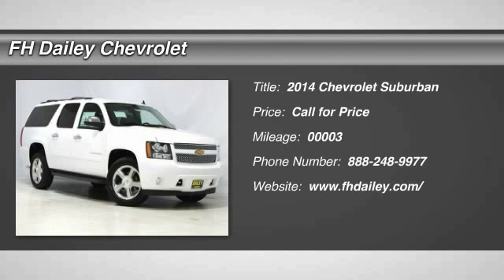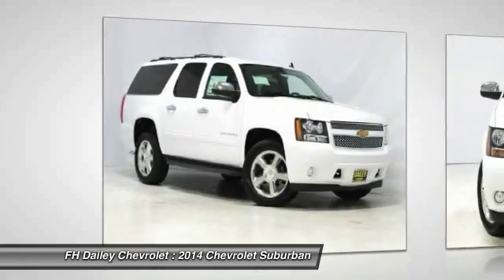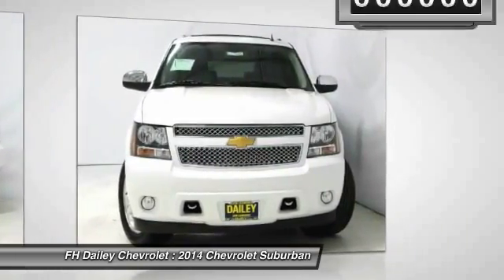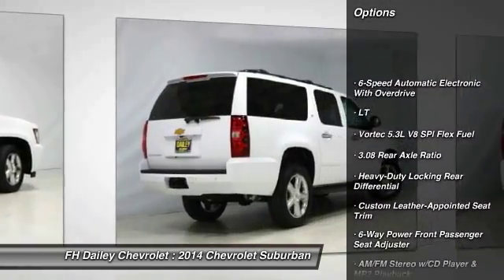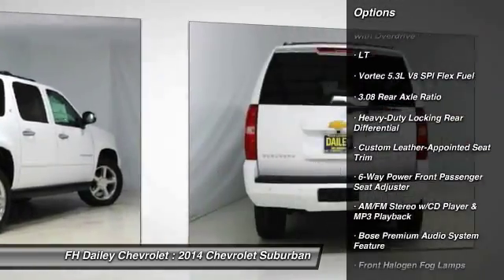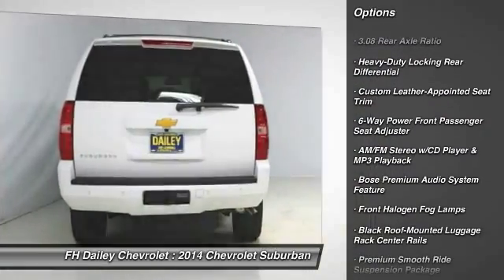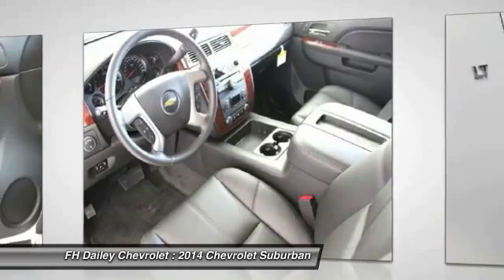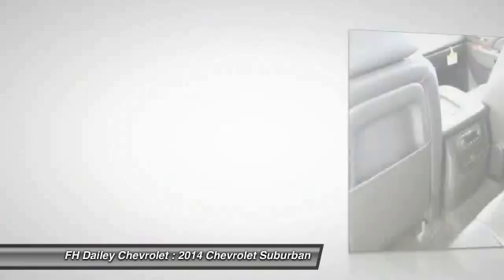2014 Chevrolet Suburban FH Dailey Chevrolet - Bay Area - San Leandro CA 5149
2014 Chevrolet Suburban  - Stock#: 5149 - VIN#: 1GNSKJE79ER156241